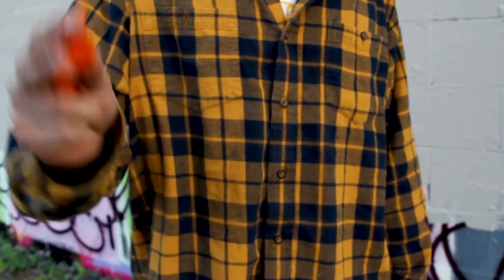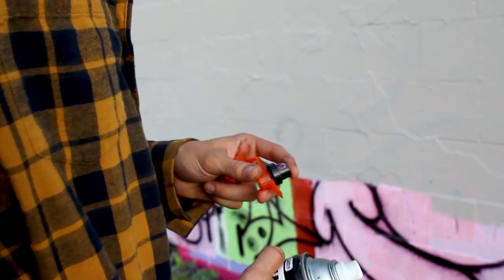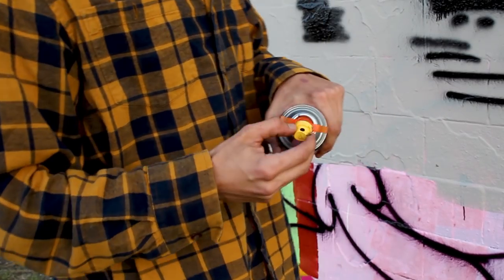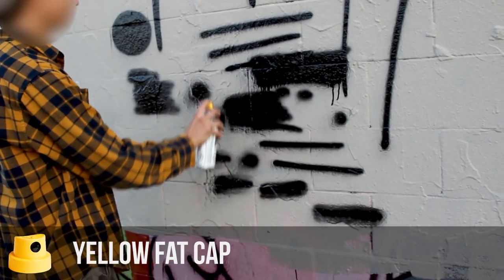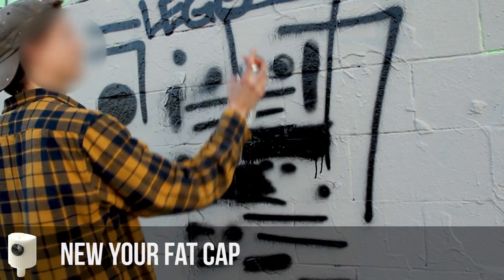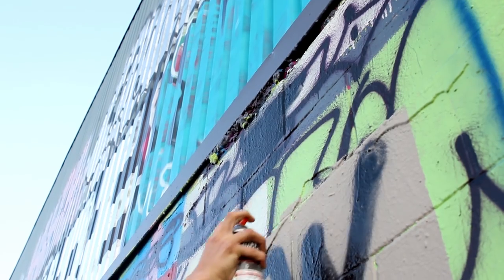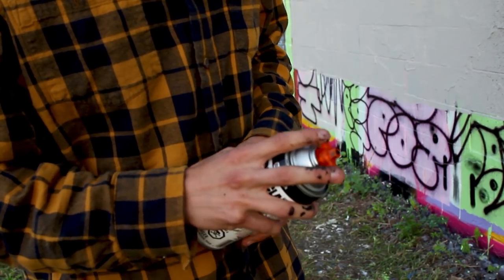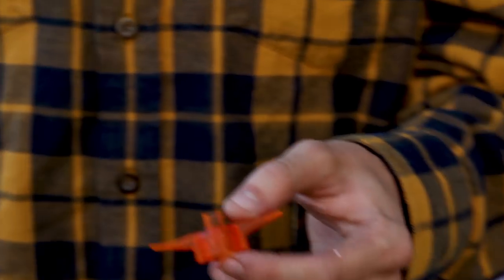Wing Cap review (Graffiti cap test)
Adapter caps is one of the most important graffiti tools out there right now cause they allow you to use any cap you want on any type of paint! In this vid we give you a run down on our very own Bombing Science Wing cap, check it out and let us know what you think of the review!